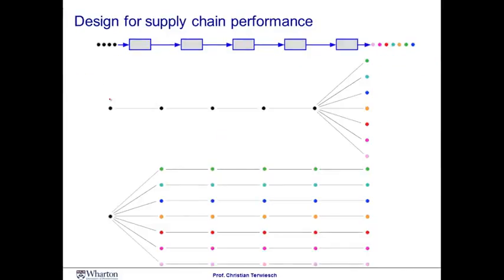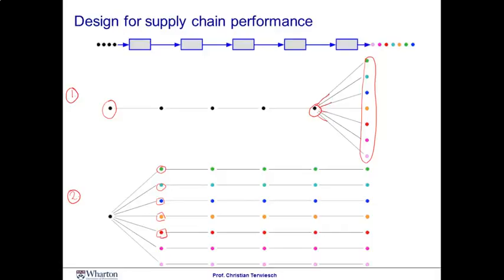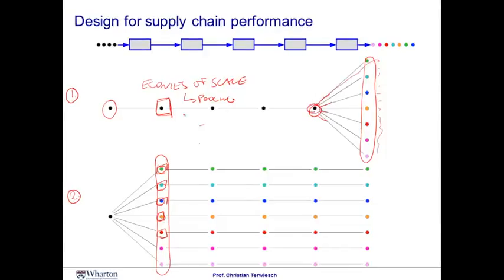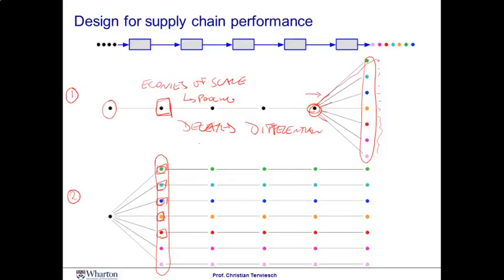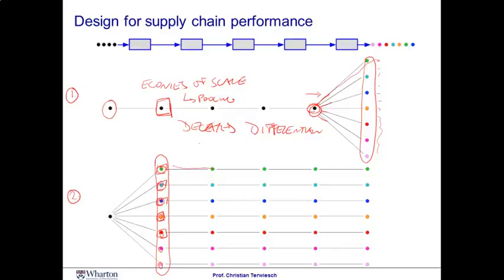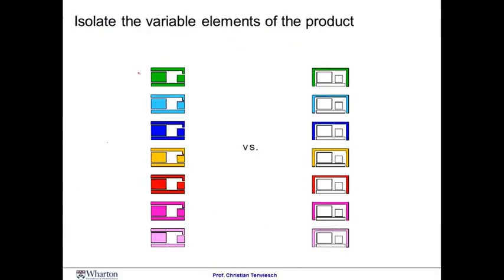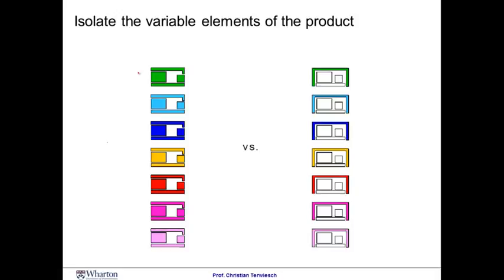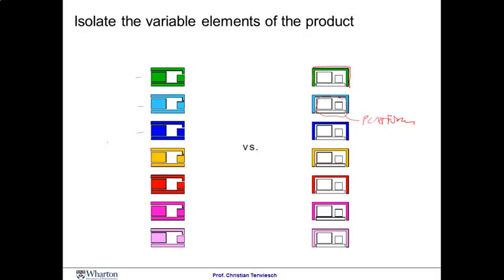5 7 Module 3 Session 7 Video